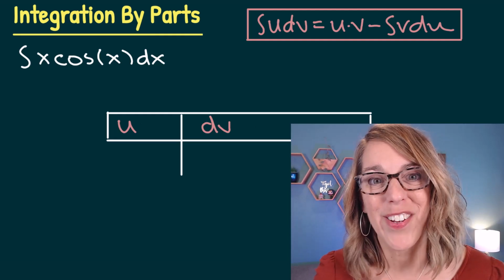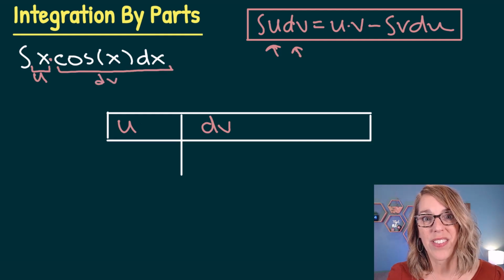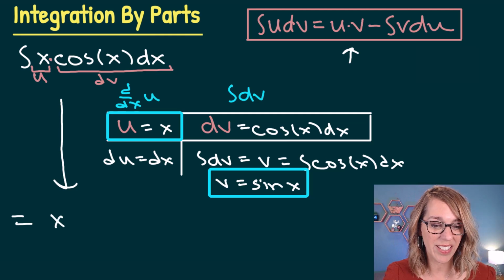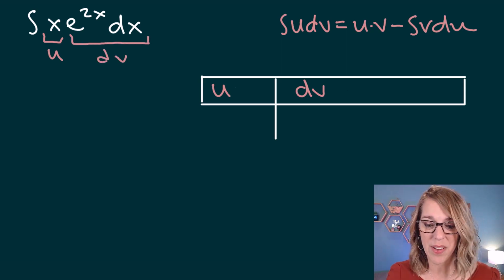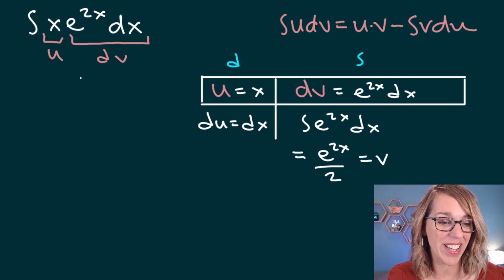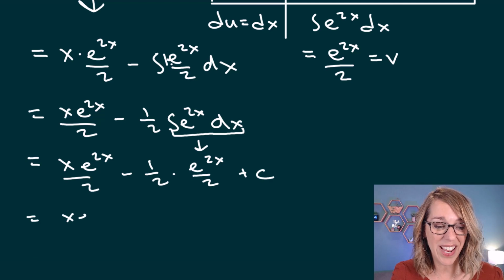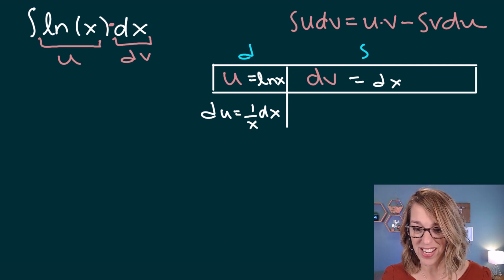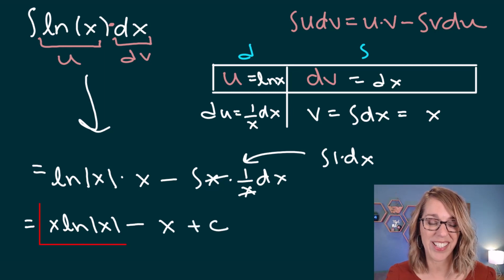Learn the Integration By Parts Method | Integrate by Parts Examples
Learn the integrate by parts method for integrals, finding u and dv for the integration by parts formula.  See the derivation/proof of the integration by parts formula.  We’ll work examples to integrate by parts, including the integral of ln(x).

⏰ Time Stamps
0:00 Integrate xcos(x) By Parts Method
3:24 Integrate xe^2x By Parts Method
6:32 Integrate ln(x) By Parts Method